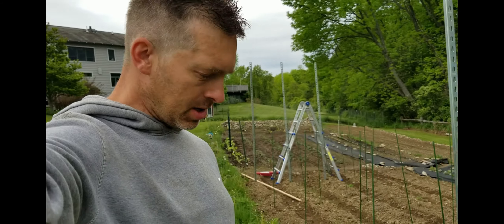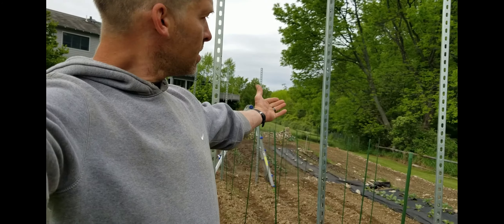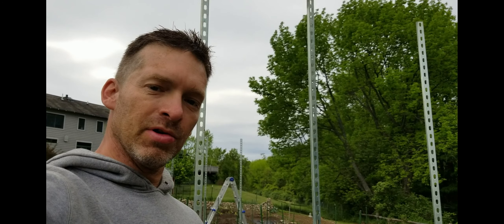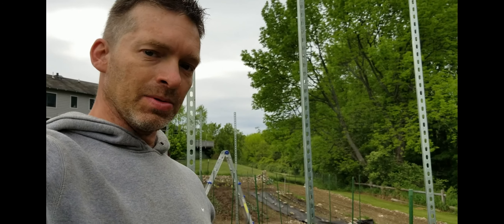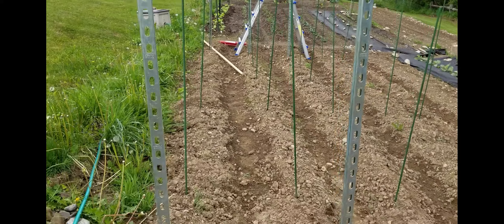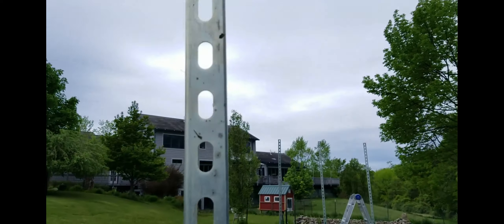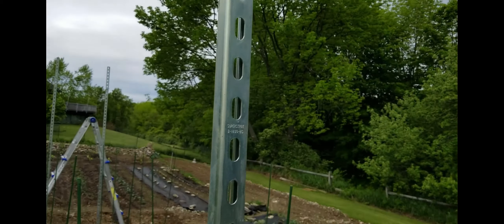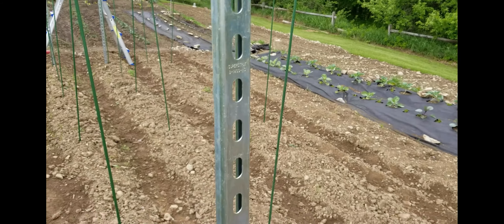DIY Tomato trellis build preview...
This is a preview/teaser/intro of the video, full version to be uploaded once project is completed.